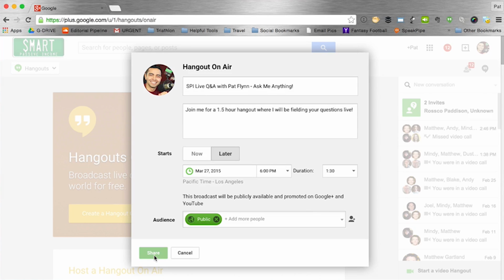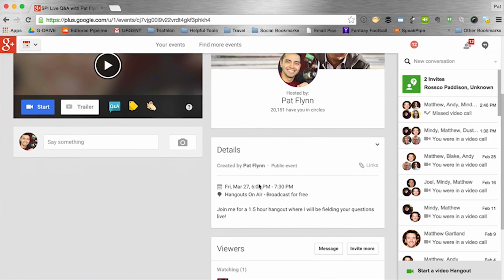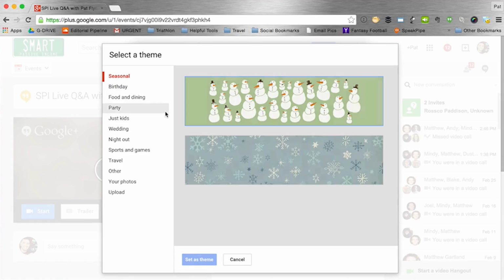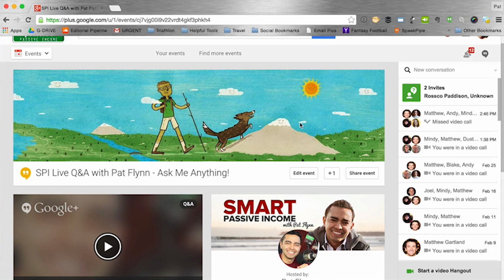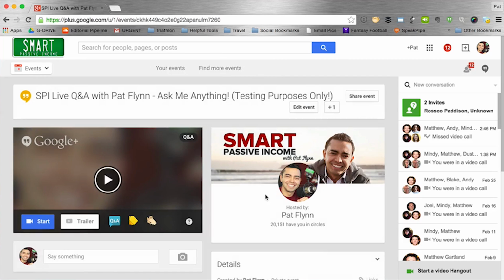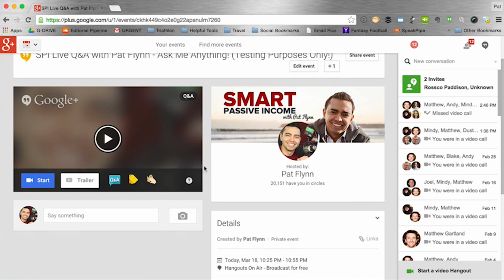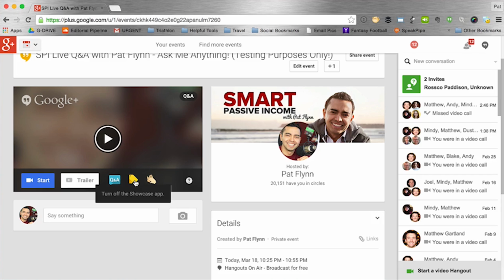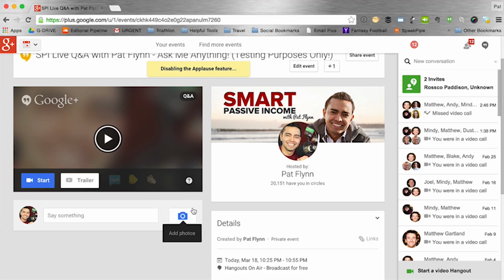How to Run a Q&A Session Using Google Hangouts on Air - SPI TV, Ep. 7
One of the best things you can do to provide massive value for your audience is to conduct a free Q&A session using Google Hangouts on Air. Not only is it free for your audience to join, but it's practically free for you to run as well.

While this is a good opportunity for your audience to ask questions and learn even more from you, it's an extremely golden opportunity for you as well.

A Q&A session will help you become more authoritative in your niche. As someone who is fielding questions and answering them live, it puts you even more in the expert's chair

Additionally, it creates an "enhanced experience" for your audience - something above and beyond the normal reader/listener/viewers experience, like an event or a gig that your audience can look forward to. It becomes another touch point between you and those in your audience, and the more touch points you have, the more trust you build.

Furthermore, you'll be able to hear directly from your audience, and even have a conversation with them to better understand their pains, problems, wants, needs and desires. If you're wondering exactly what to create content about, giving your audience a fun, open forum to ask questions can be the perfect way for you to understand what to do next. You may even discover your next product or course idea here as well!

In Episode 7 of SPI TV, I'll walk you step by step how to setup your next Google Hangout on Air Q&A session, schedule it for a later date, start it and run it with some cool applications like the Q&A application, showcase, and more!